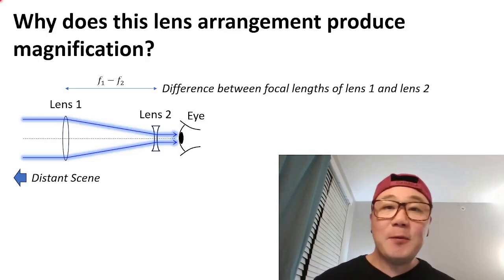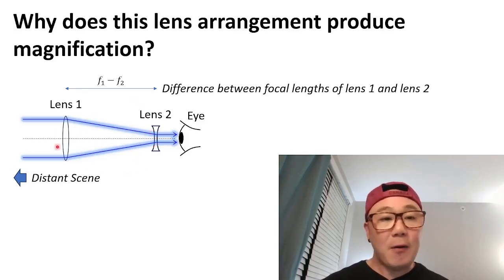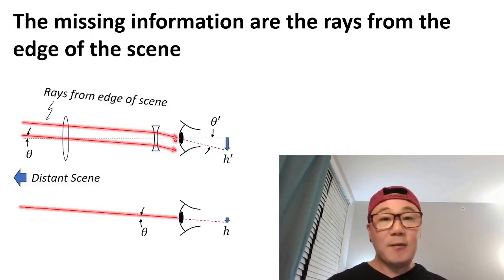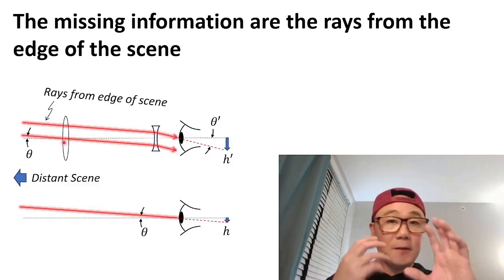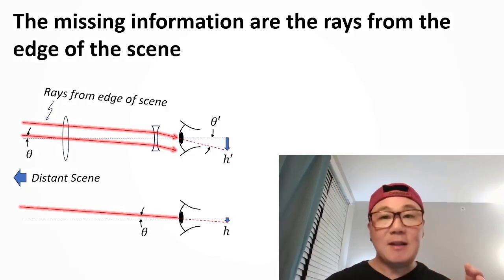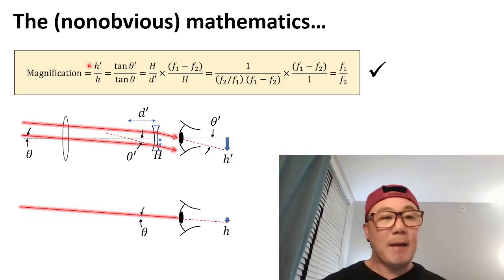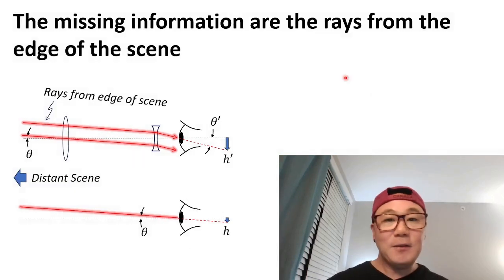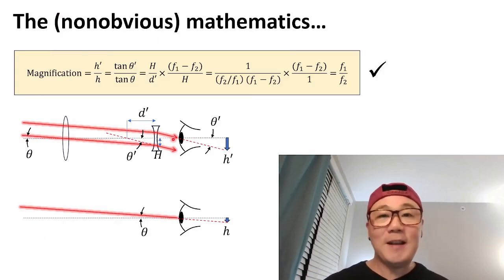Why does a telescope produce magnification?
Generally, we take a lot of things for granted, such as why an arrangement of two lenses shown here produces magnifying power. Even if it's intuitively clear to an optics-trained person, it's not mathematically nor geometrically clear why such system shown would produce magnification — if only the axial parallel rays are drawn. There's missing information, which I explain in the video. PS: But even with the missing info shown, it would not be obvious to a non-optically trained person why the rays in the slides behave the way they're depicted. But once you spend some time into it, the physics behind it all becomes at least more clear, more fun, and worthwhile 😄 PPS: This telescope arrangement is called a 'Galilean Telescope', but the principle applies also to all telescopes.

[EDIT, June 30th, 2026]: On the second slide, the top red ray is exaggerated and in principle, not totally accurately drawn between Lens 1 and Lens 2. It's supposed to bend down a little in that space, and then bend up again and become parallel to the bottom red ray subtending "theta prime" at the front of the eye. But you get the idea.